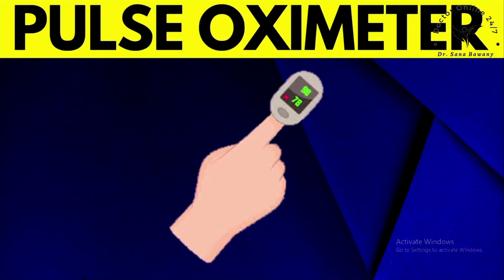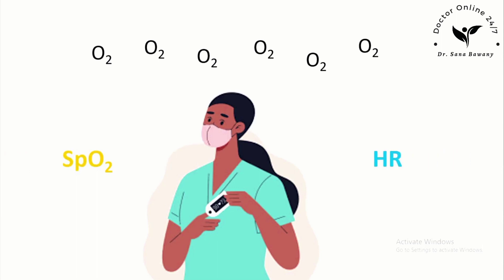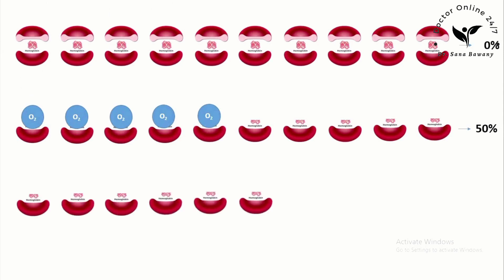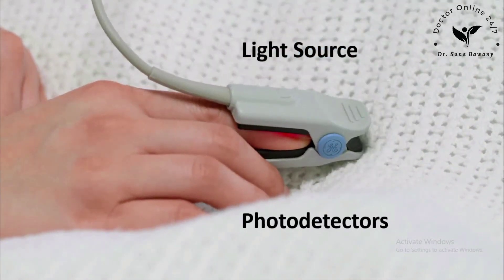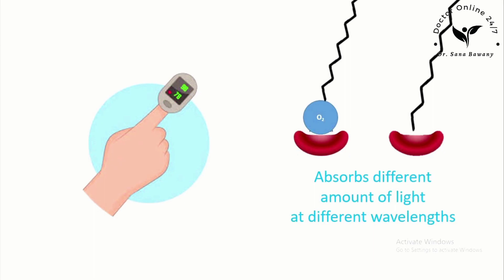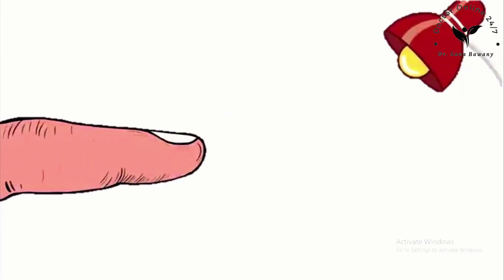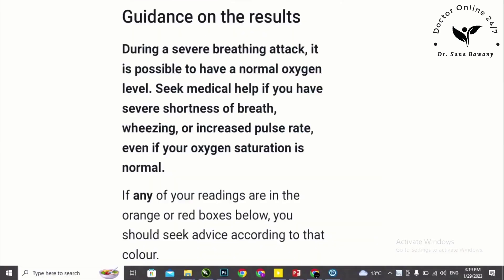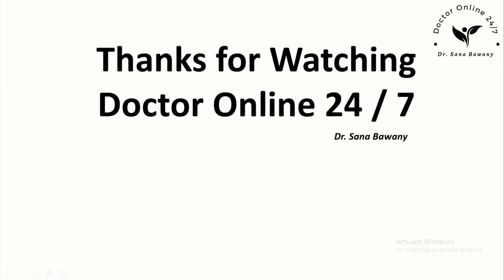WHAT IS A PULSE OXIMETER AND HOW IT WORKS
What does a pulse oximeter actually do? An electronic gadget that attaches to a patient's finger and measures heart rate and red blood cell oxygen saturation is helpful in evaluating individuals with lung illness.
1. Introduction of Pulse oximeter
2. How to use Pulse Oximeter
3. what to see or visit a Doctor